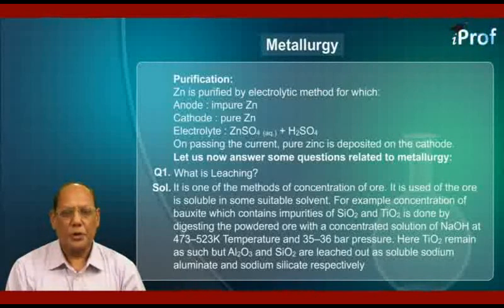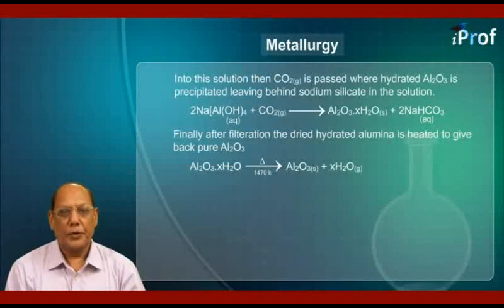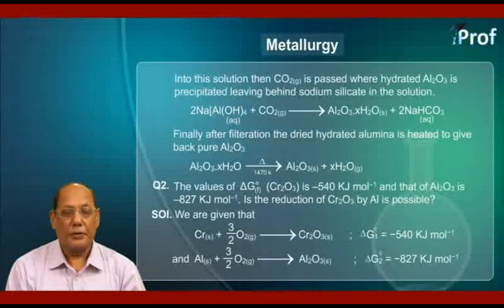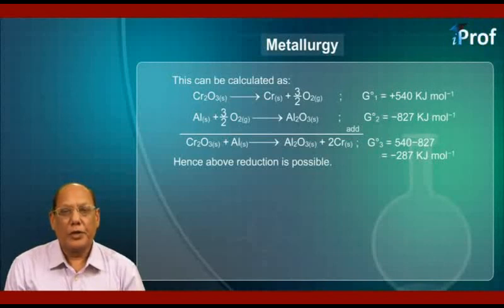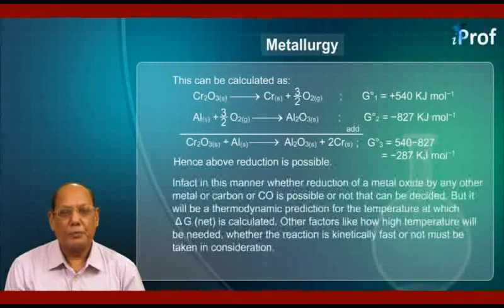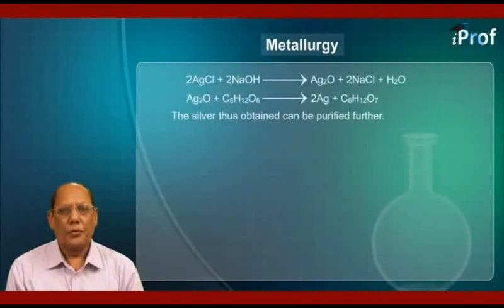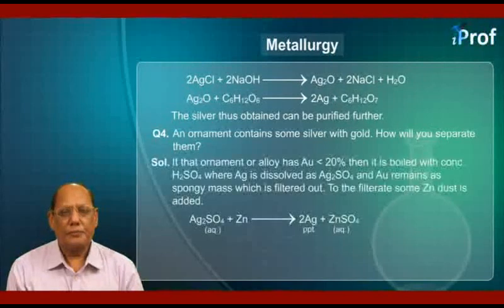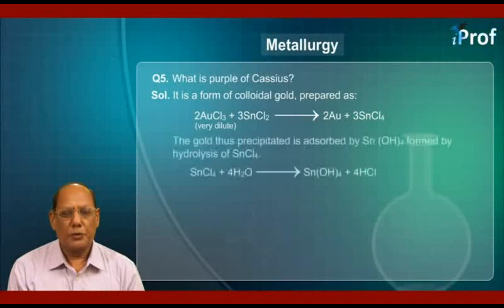QUESTIONS AND THEIR SOLUTIONS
Download iProf Study Buddy India’s best free educational app to get all study material, tests, notes in a mobile App. and achieve your academic goals by taking help from iProf India Learning videos. Learn METALLURGY & mechanism of chemical reactions based on METALLURGY with highly qualified chemistry teachers. This video will teach you basic & advanced concepts of METALLURGY, importance, examples, their functions & properties based on that.